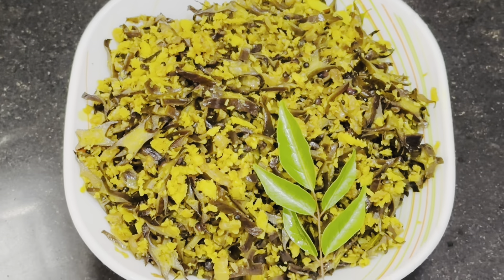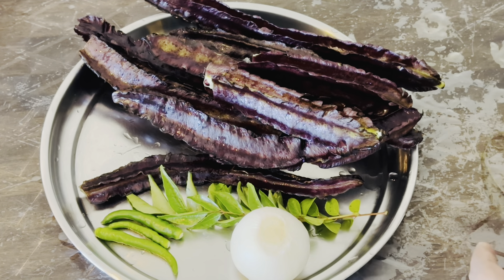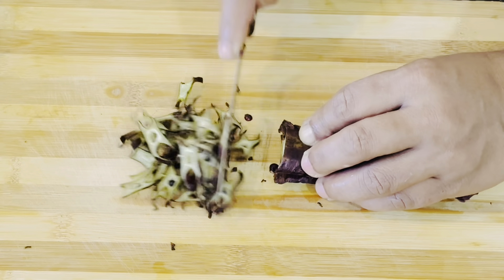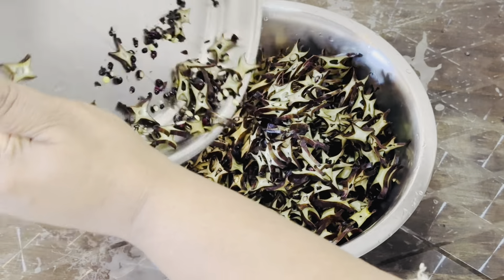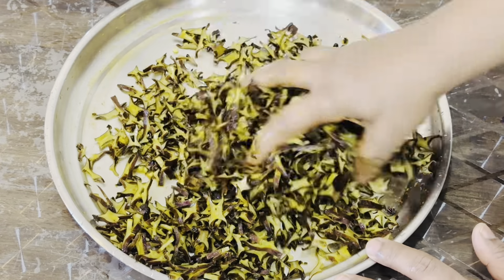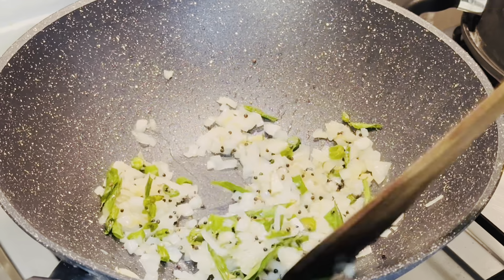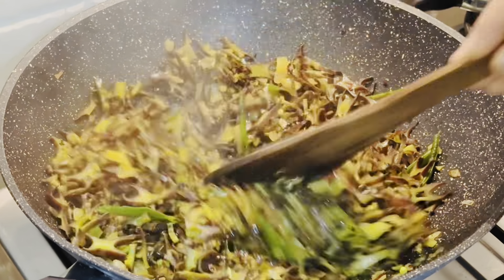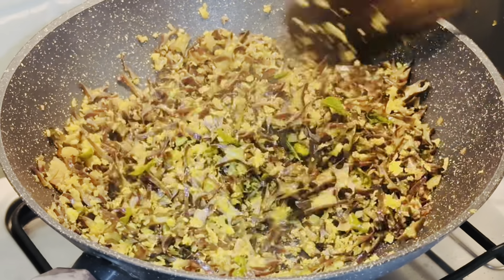വെജിറ്റേറിയൻസിന്റെ ഇറച്ചി എന്നറിയപ്പെടുന്ന ചതുരപയർ തോരൻ|Chathurapayar Thoran |Winged beans thoran